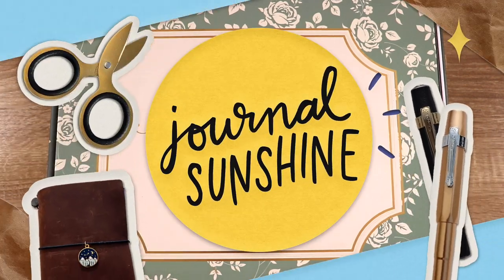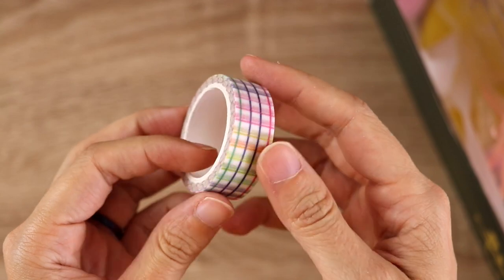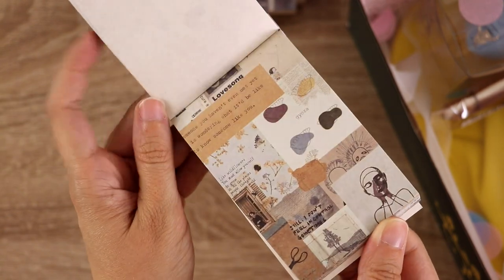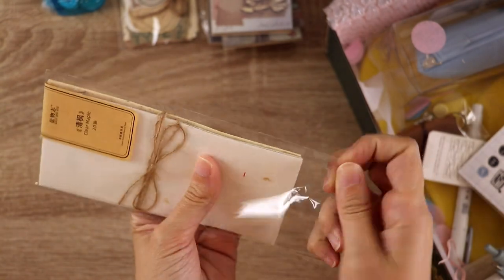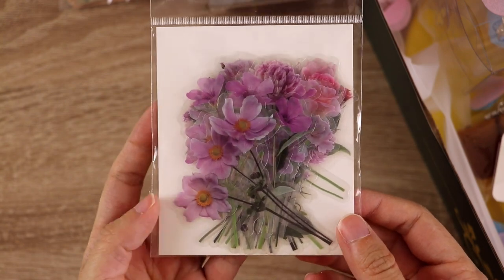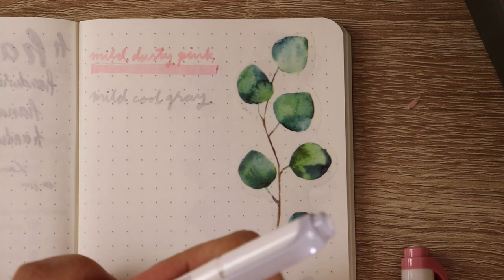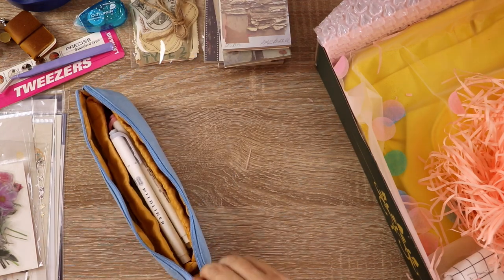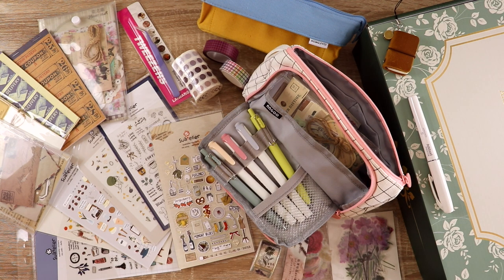Back to School Journaling Haul from StationeryPal (gifted)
Unboxing a haul full of cute pen pouches, washi, scrapbook papers, stickers, mildliners, my first Platinum Preppy fountain pen, and other journaling supplies that were gifted to me by Stationery Pal!

Stationery Pal ships from Hong Kong (at least, my package did) and you can check out the full selection (this is an affiliate link and helps support future videos on this channel!)

Here are links to the products they sent me, in case you're interested in shopping there.

00:00 Stationery unboxing
01:59 Adhesives and washi
04:11 Scrapbook paper
09:40 Stickers
13:57 Pens and mildliners
16:34 Pouches and totes
21:10 A question for you!